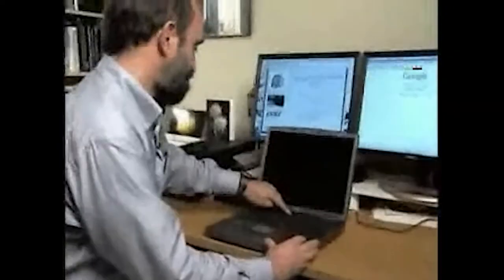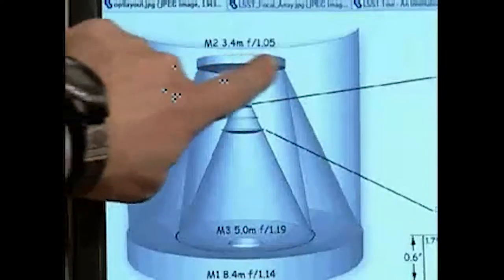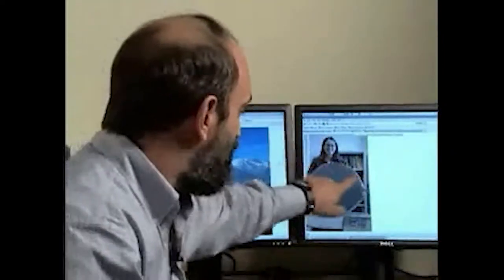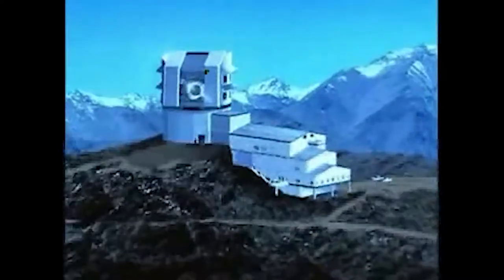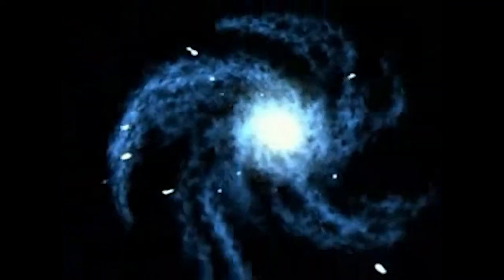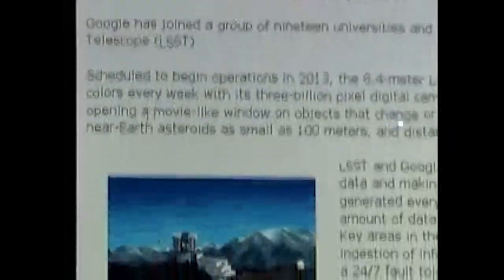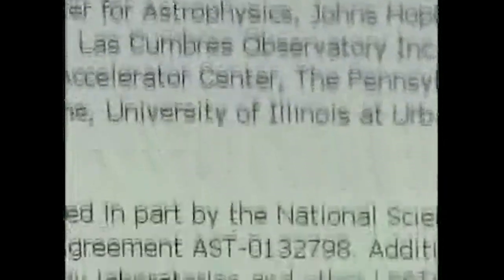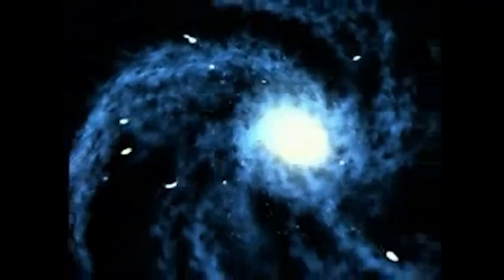Google Joins Large Synoptic Survey Telescope Project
Google becomes an Institutional Member of LSST, as described in this KUAT
Arizona Illustrated story.

Credit:
LSST Project/NSF/AURA